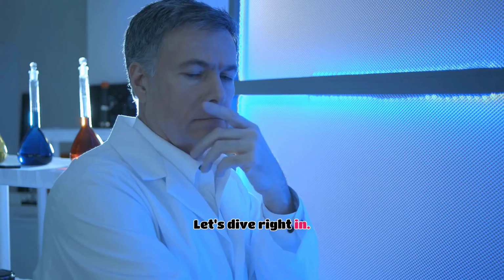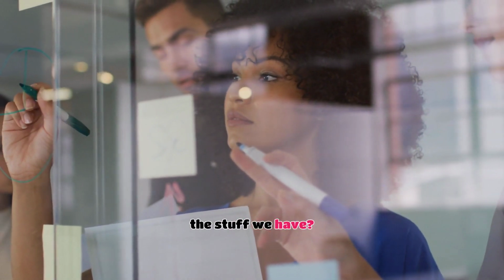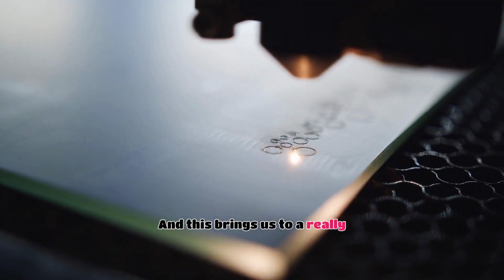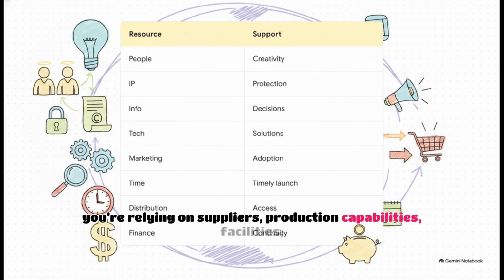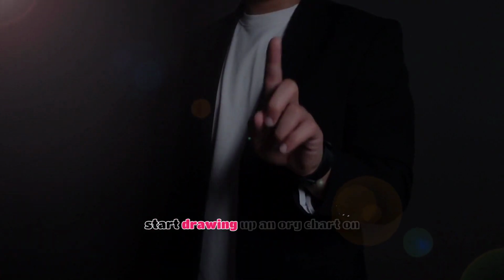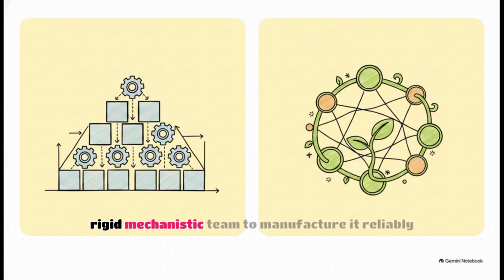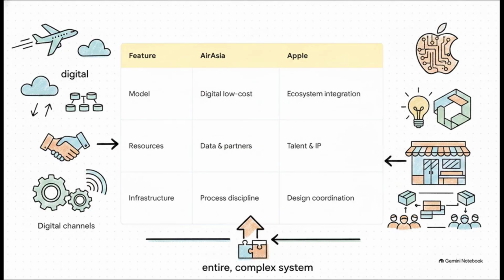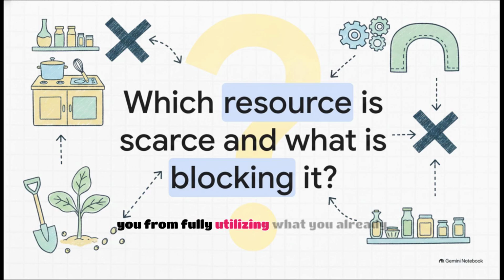Mastering Innovation Management - Topic 3 & 4 - Organizational Resources & Infrastructures